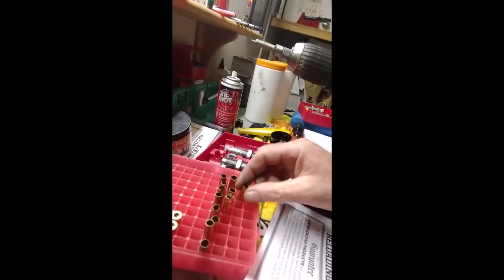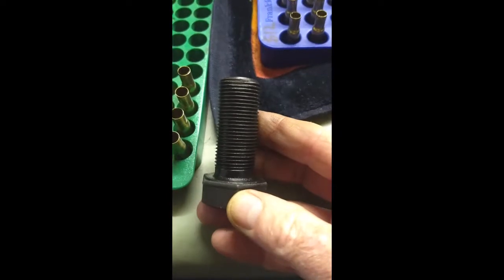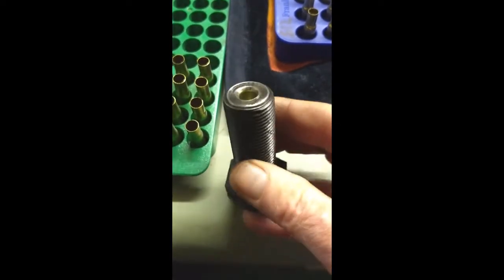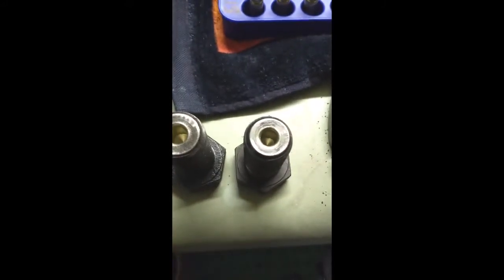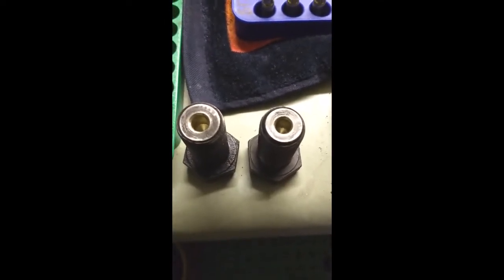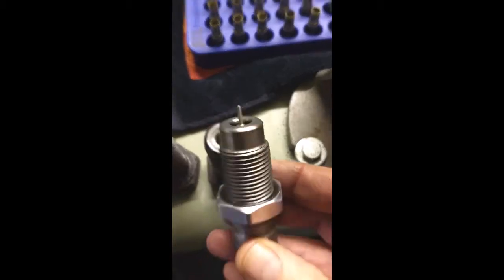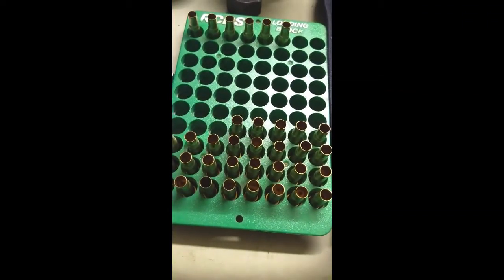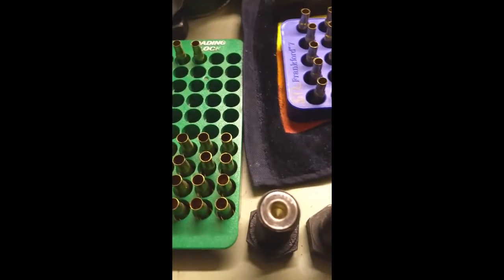25-20 from 32-20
This video briefly describes a simple method of reforming 32-20 brass to 25-20.
I have used two grade eight  7/8" UNF bolts, two inches long as intermediate former dies.